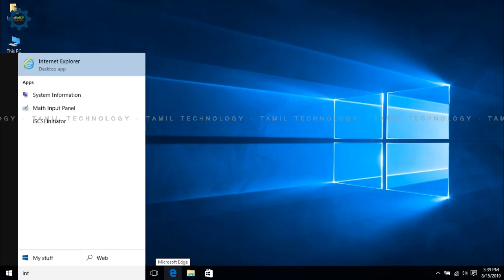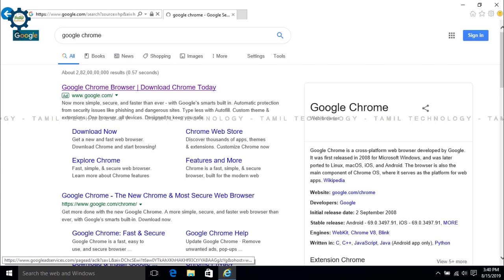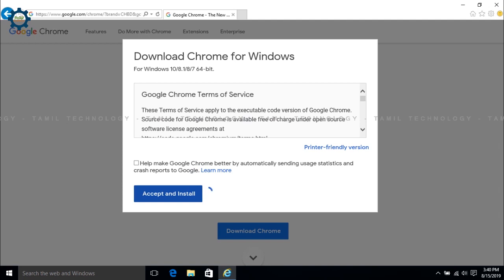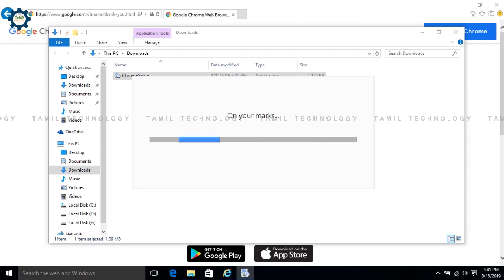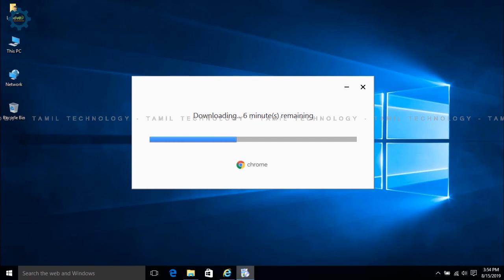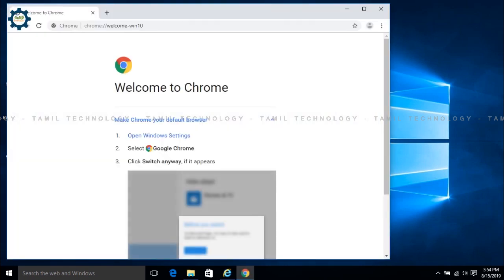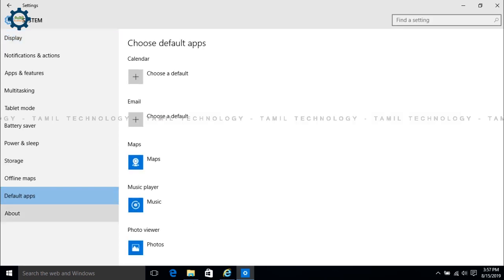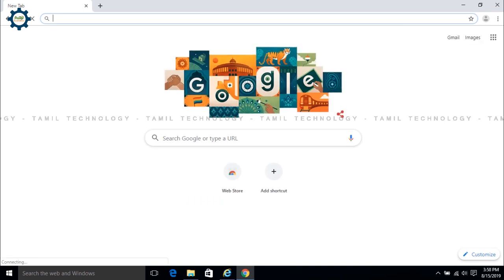Install Google Chrome and Set Default App in Windows 10 | Download & Install Google Chrome windows10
Install Google Chrome and Set Default App in Windows 10 | Download & Install Google Chrome
Just educational purpose I made this video!!

Join Our Telegram Channel - to Receive Proper Notification
Please join Telegram Group (அனைவரும் ஒன்று சேரலாம் ஒரு நொடியில் )

நமது சேனலில் அனைத்து வீடியோக்களும் தமிழில் பதிவிடப்பட்டுள்ளது